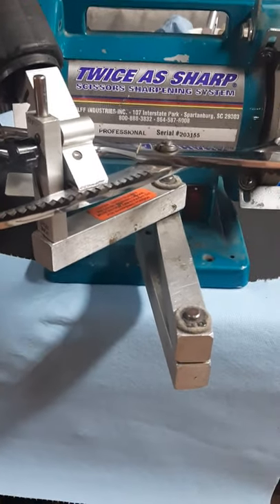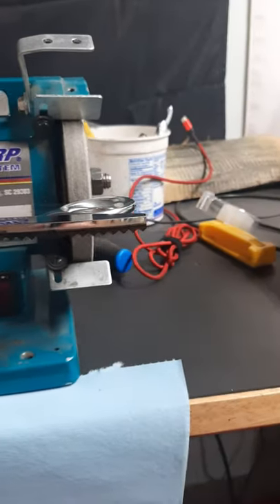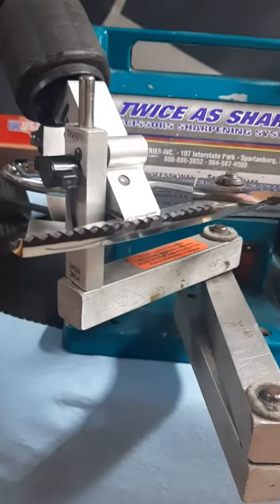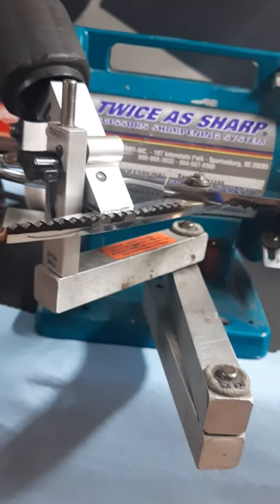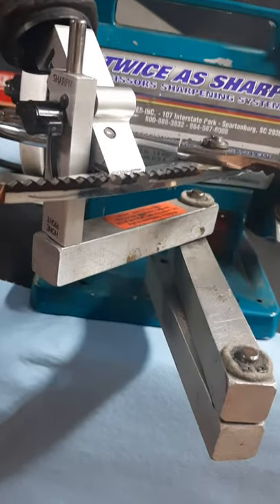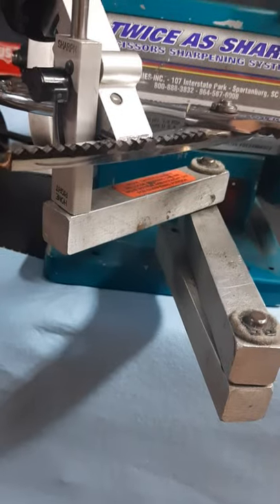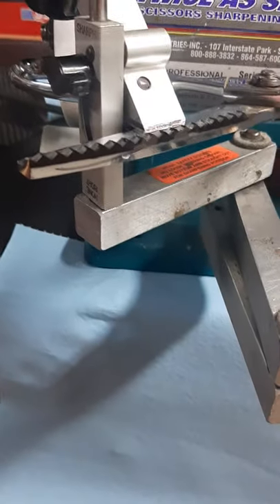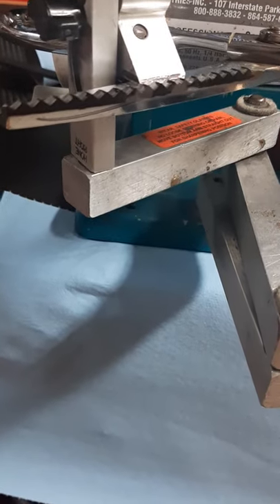we sharpen pinking shears.